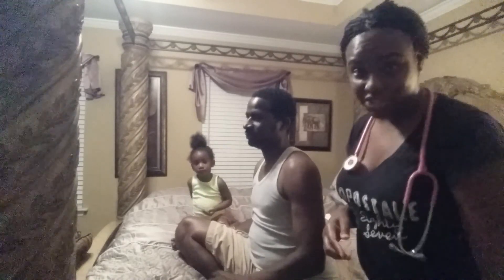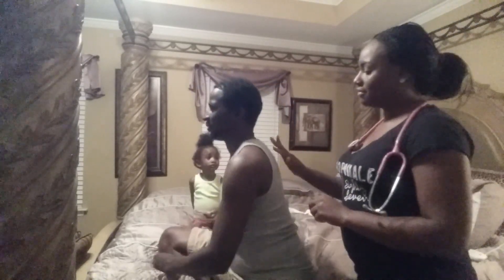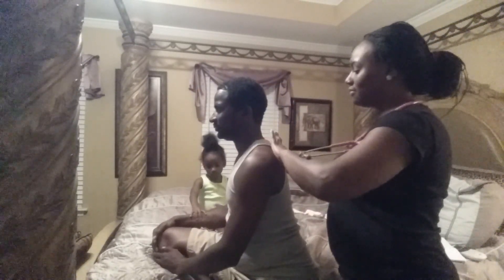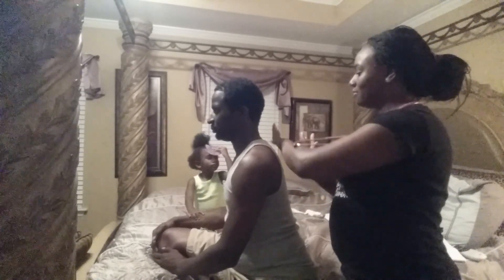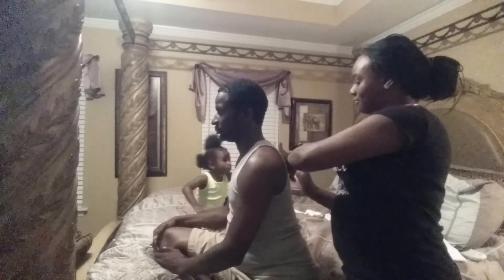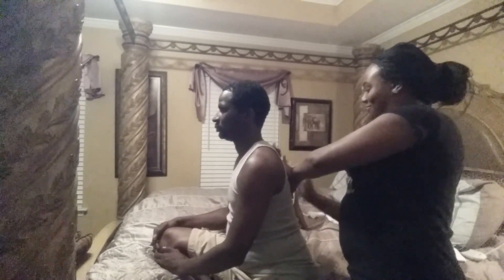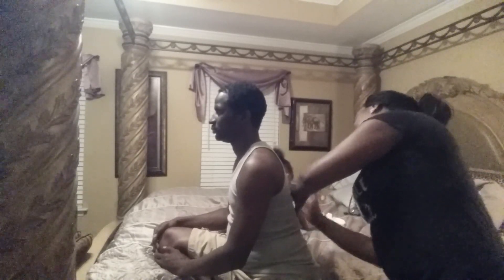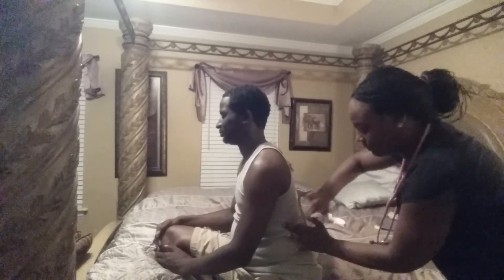Chest examination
Respiratory assessment